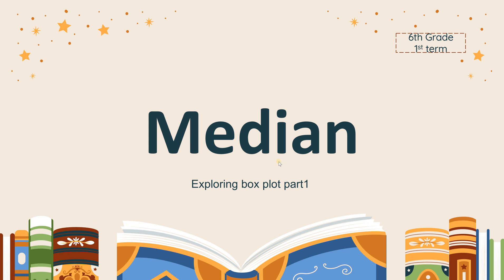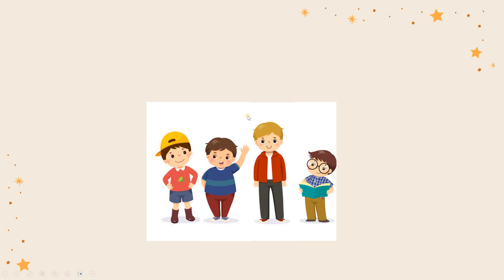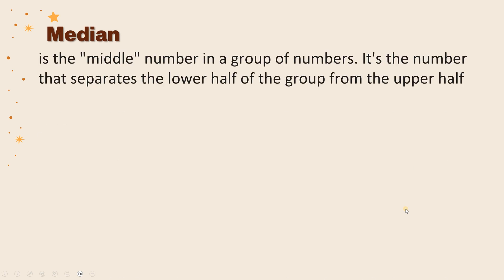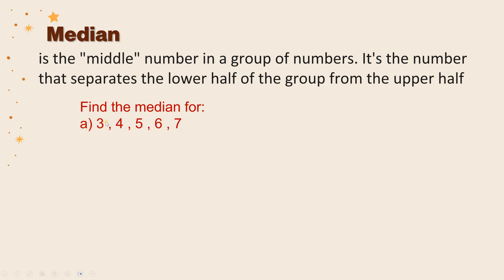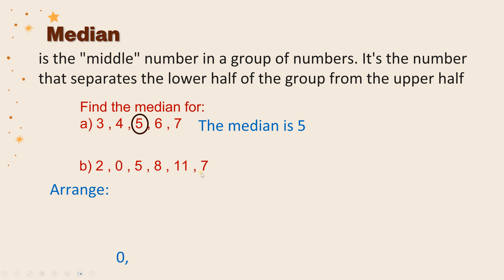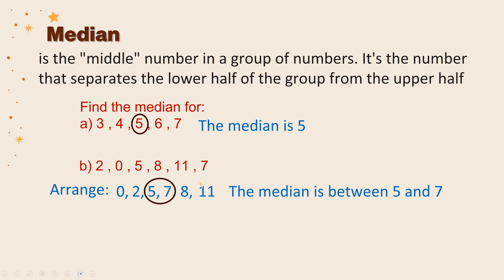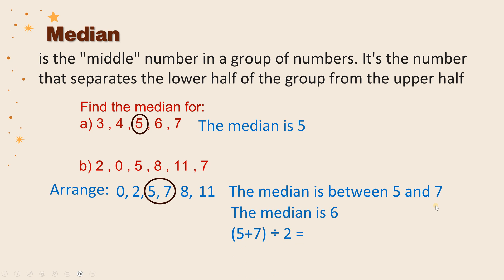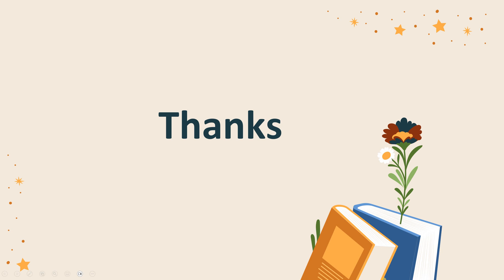Median - math grade 6 1st term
math grade 6 1st term, ماث المنهج الجديد رياضيات لغات سنة ستة